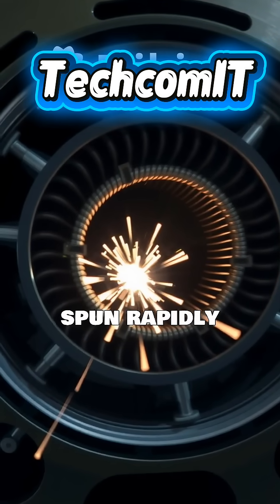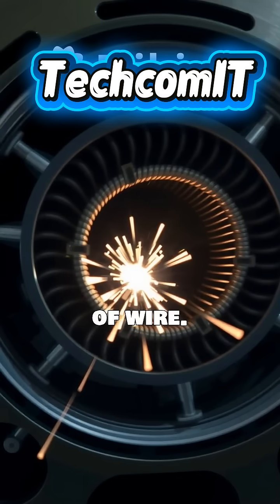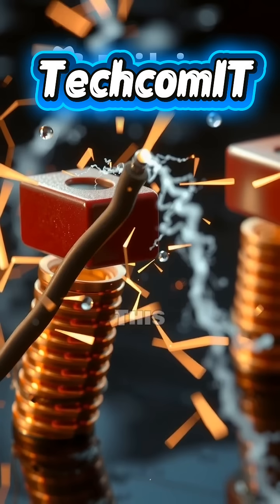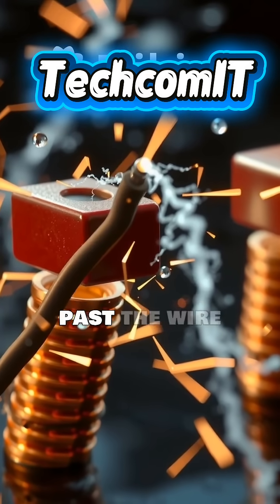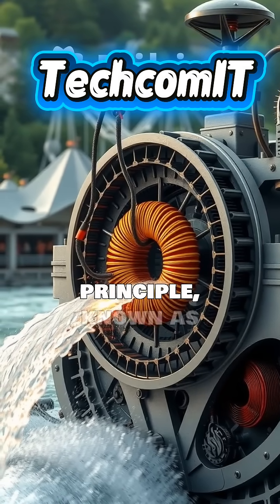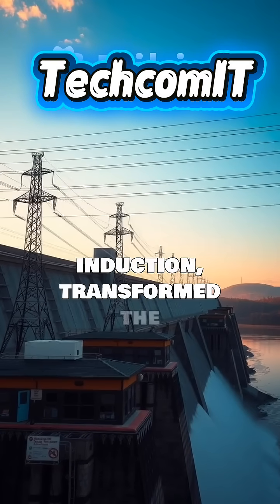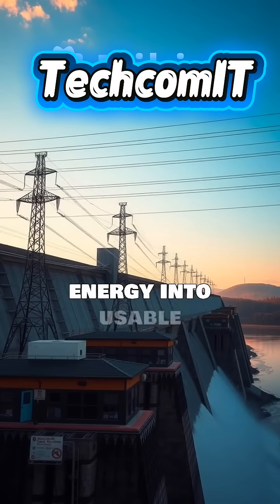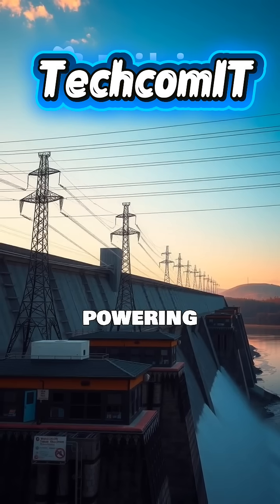How Old Water Wheel Generators Worked – Simple History & Electricity Explained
Ever wondered how early power stations generated electricity using just flowing water? 💧⚙️

In this video, we explore how old water wheel generators powered farms, mills, mines, and even small communities long before modern hydro plants existed. You’ll learn:

How water wheels convert water flow into rotation

How the rotational motion drives a generator

Types of water wheels (overshot, undershot, breastshot)

Why this early tech was so reliable

How it laid the foundation for today’s hydropower

Perfect for students, DIY enthusiasts, and anyone curious about simple mechanical power systems!